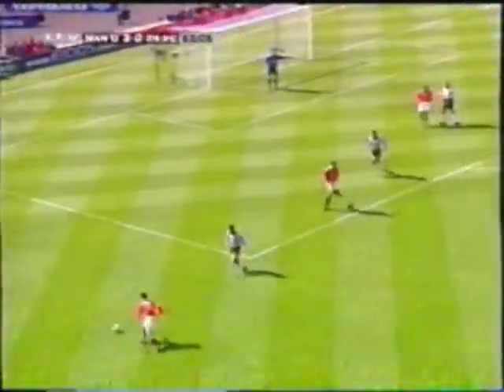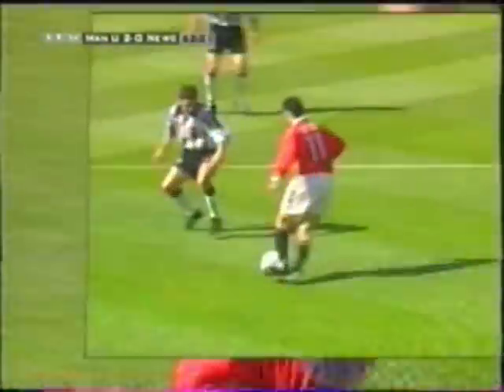Man United v Newcastle 1999 FA Cup Final (Original ITV Coverage)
Highlights of the 1999 FA Cup Final between Manchester United and Newcastle United at Wembley.